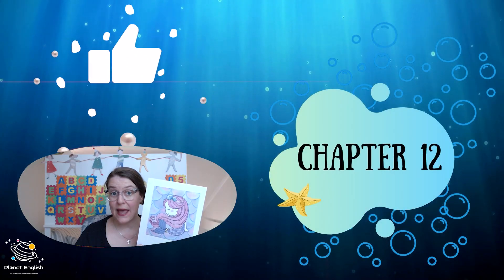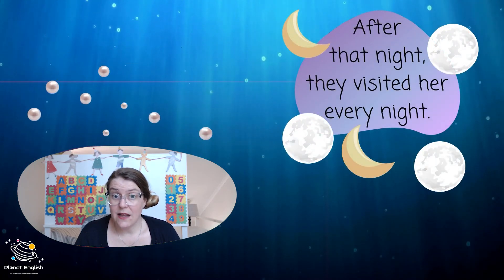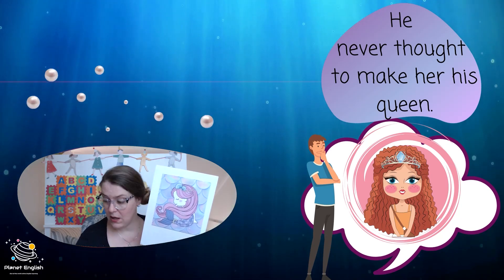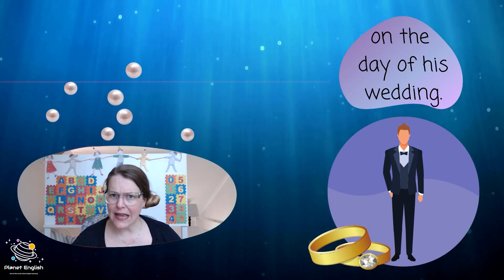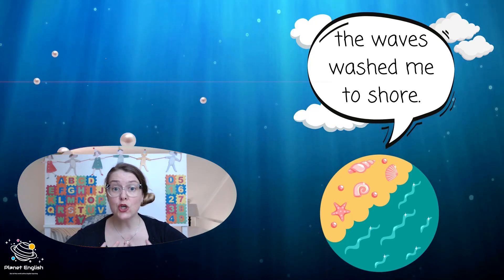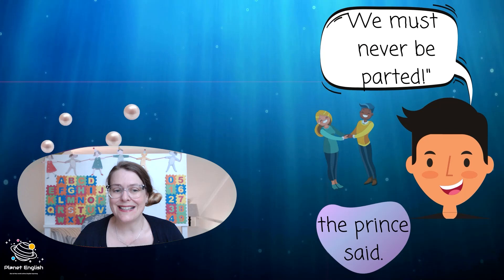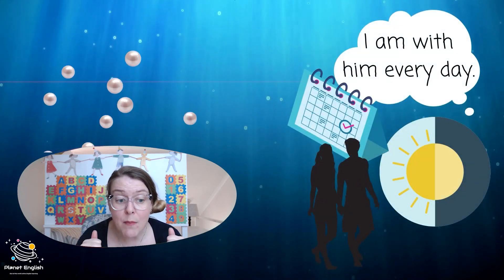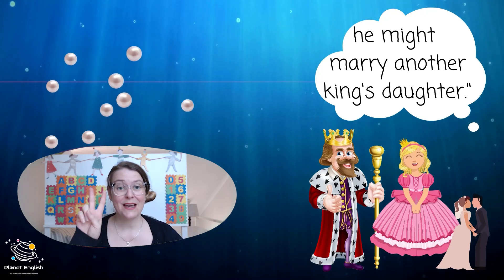The Little Mermaid Chapter 12 | Interactive English Story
Looking for esl reading activities to help your children with their reading practice or a great interactive read aloud story to teach English words to your children? Need some ideas to entertain young children while they learn? You have come to the right place for reading activities for children!

Learn English at home with your children with fun interactive reading activities. Let's read The Little Mermaid Chapter 12 today.